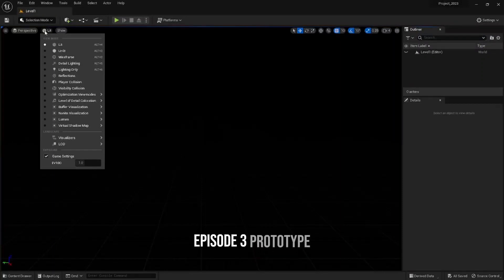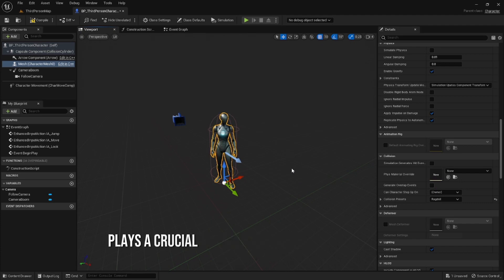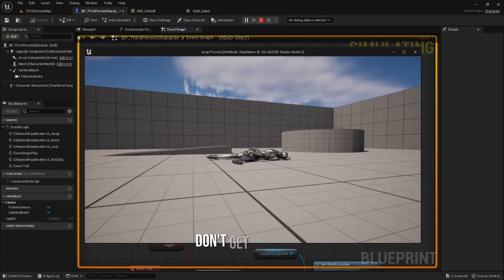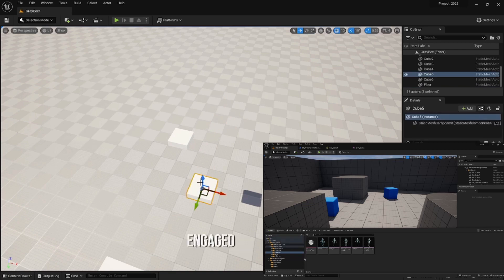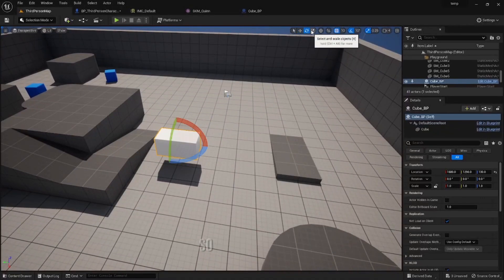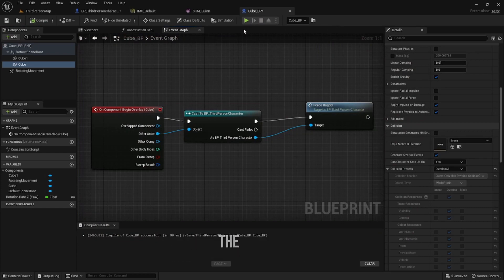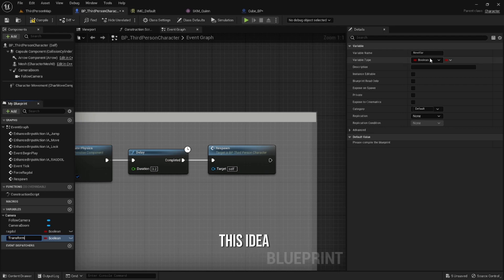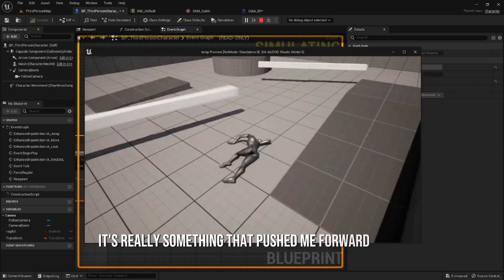I'M MAKING SQUID GAMES, WITH A TWIST... EPISODE 3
level design plays a crucial role in fostering player immersion. So if Immersion refers to the player's ability to feel fully absorbed and engaged in the game world. A Well-designed level can create a seamless and immersive experience by crafting detailed and believable environments. From lush forests to dystopian cities, level design sets the stage for players to suspend their disbelief and become engrossed in the game's narrative and atmosphere. A carefully constructed level can transport players to another world, making them feel like an active participant in the game's universe.